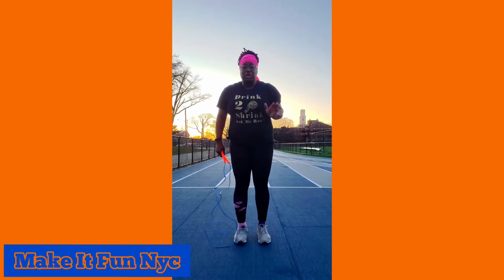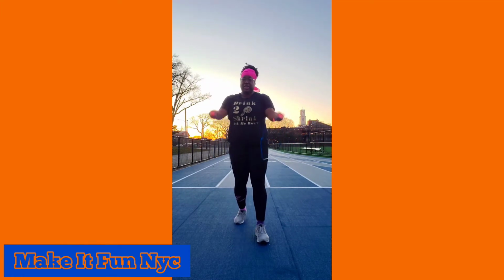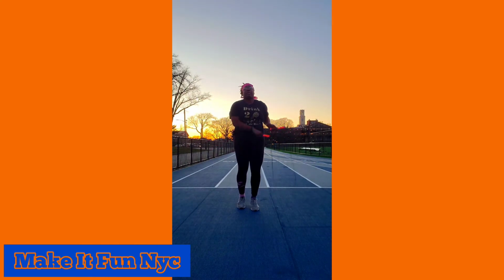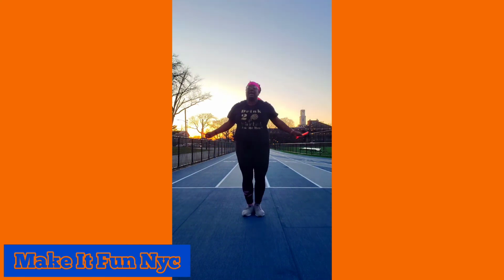How to do the jump rope side swing combo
Step 1: jump over the rope

Step 2: swing the rope to the left (or right)

Step 3: jump over the rope

Step 4: swing the rope to the right (or left)

Need a jump rope: ⁣
Relief from aches and pains (calves) (Relief Cream sample) ⁣
MOST IMPORTANTLY, join the Make It Fun Jump Rope group on facebook to join other challengers.
Also be sure to hashtag MakeItFunNyc and JumpIntoSpring on you your social media posts. ⁣